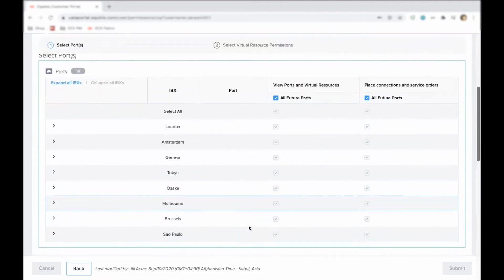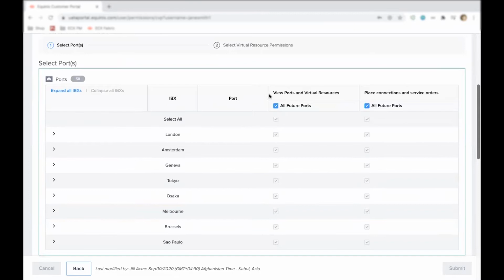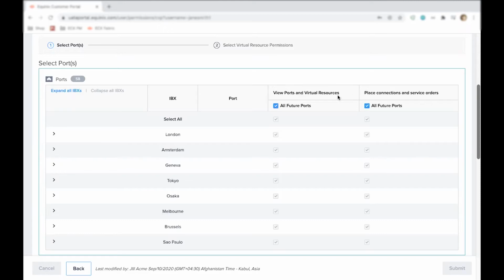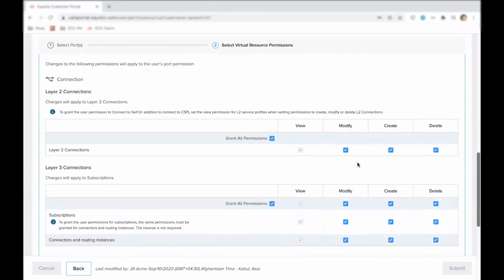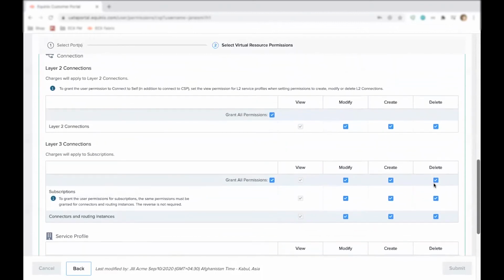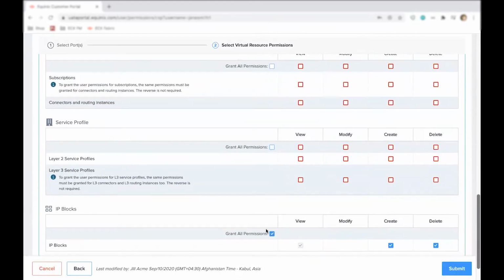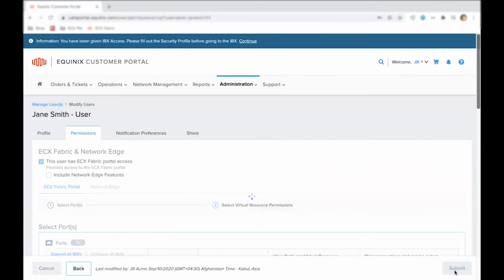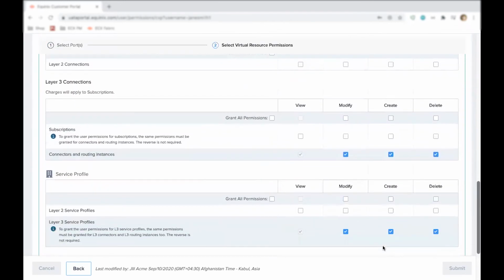Grant Permissions to Manage L3 Service Profiles on Equinix Fabric 2020.1.1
Learn about the user permissions management feature of Equinix Fabric 2020.1.1. This video explains how to grant permissions to manage Layer 3 service profiles.